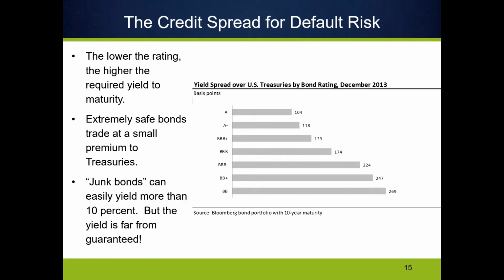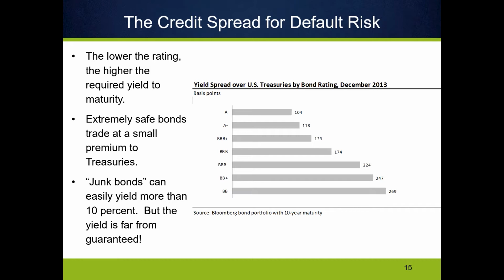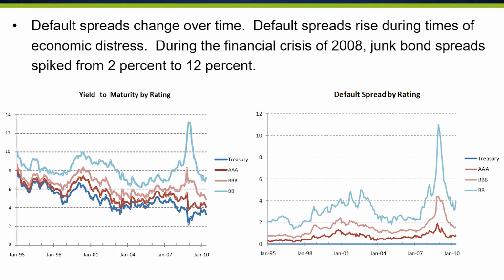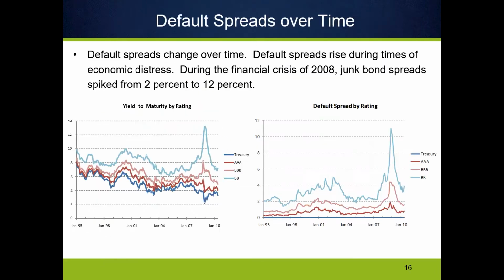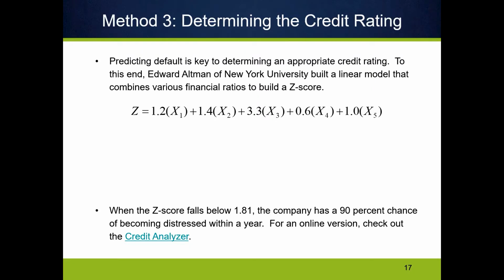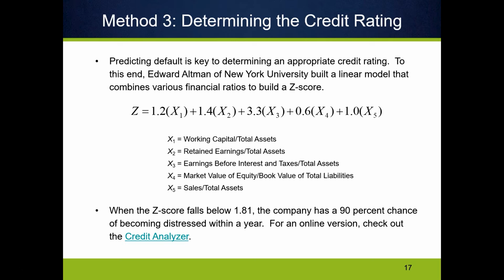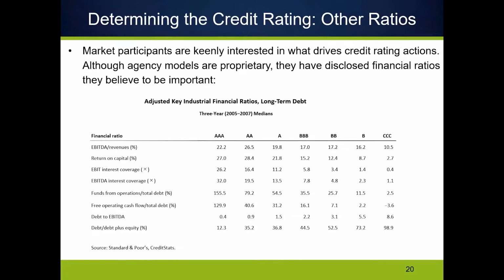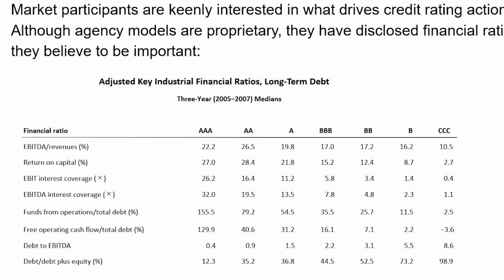Chapter 13 - Valuing Debt and the Cost of Capital - Part 7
This is part 7 of a 7 part lecture discussing the process for estimating the cost of capital for a firm as part of our DCF model. This lecture is split into two bigger sections. This section will cover the valuation of debt and the cost of debt, using a variety of methods.